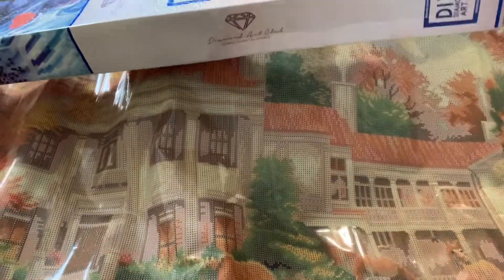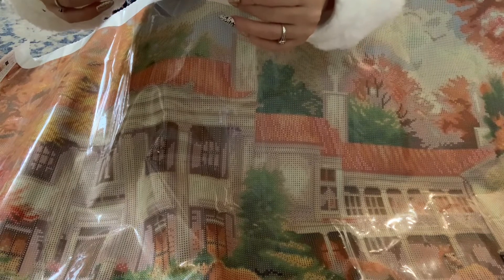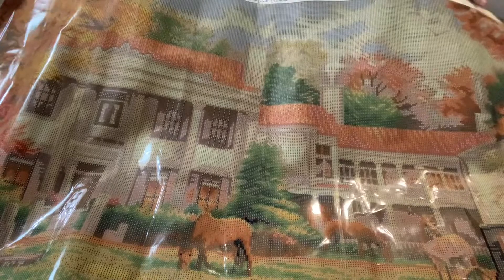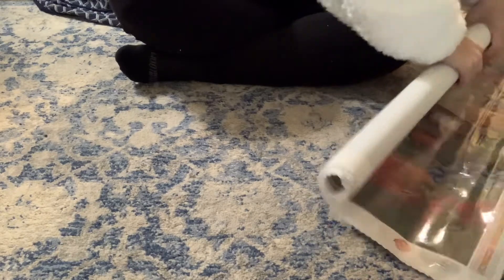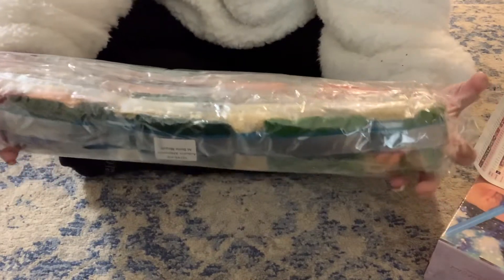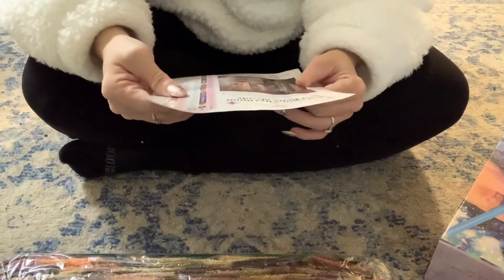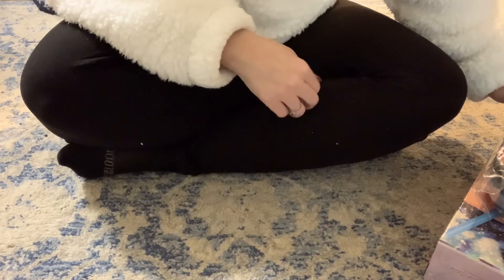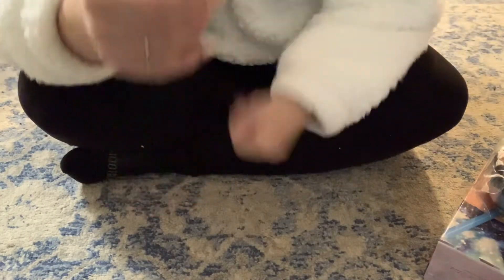Unboxing of Autumn afternoon at Bella Meade. By chuck pinson. ( 93cmX70cm)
Autumn afternoon at Bella Meade
By chuck pinson
93cm X 70cm